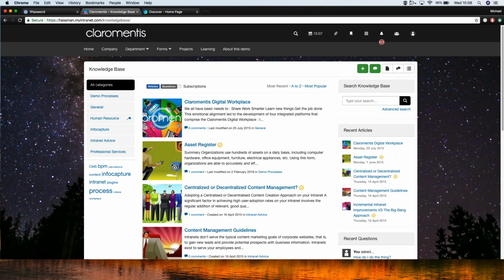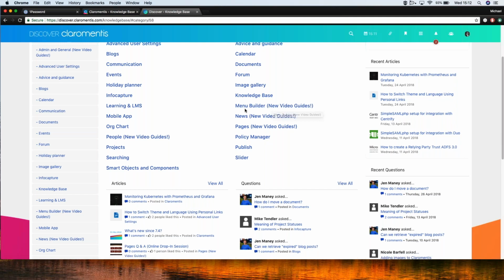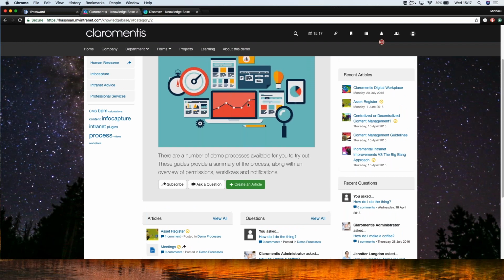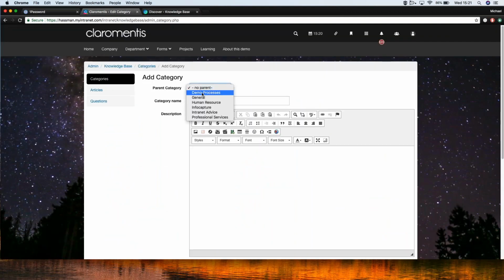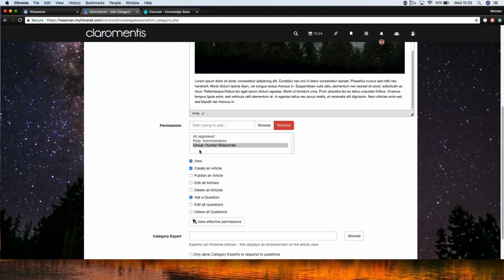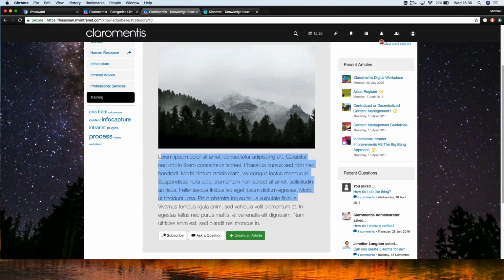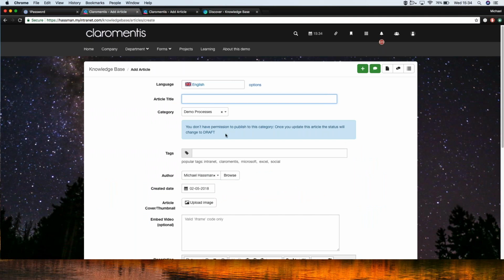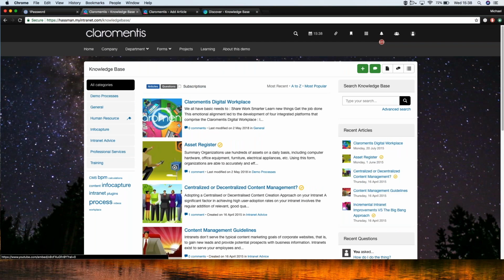Knowledgebase Overview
This video is about Knowledgebase from the Claromentis online Drop-In session 02.05.18